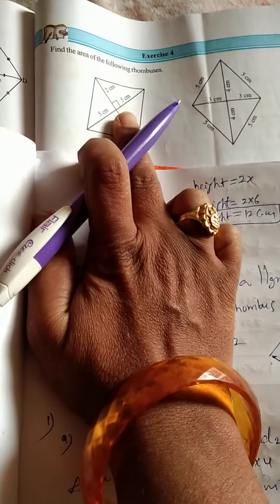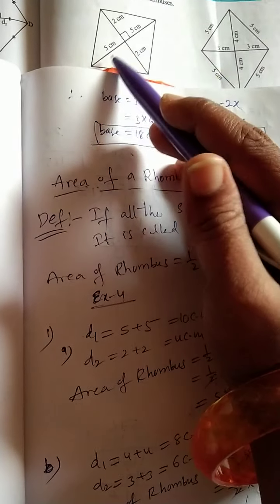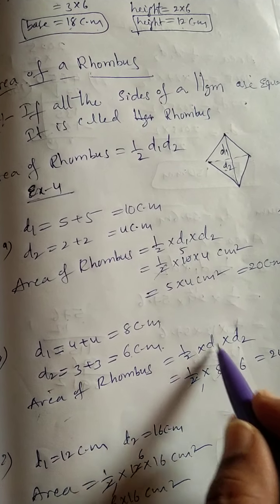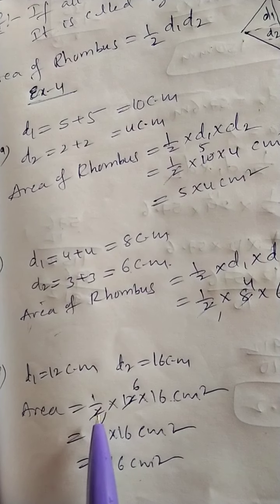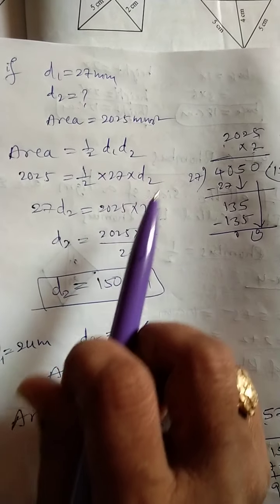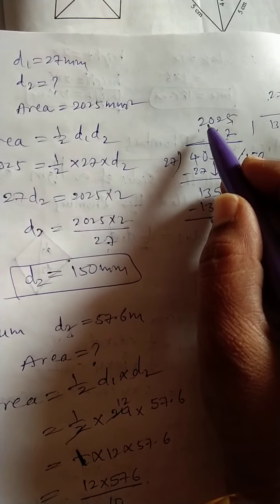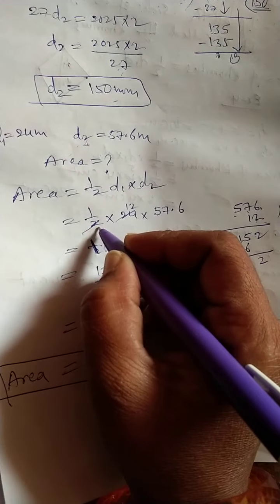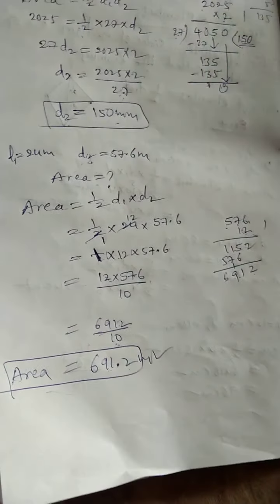#7th class ||maths|| ch-13||AREA AND PERIMETER ||xercise-4(1,2)@MATHS GURU 6TH TO 10TH @